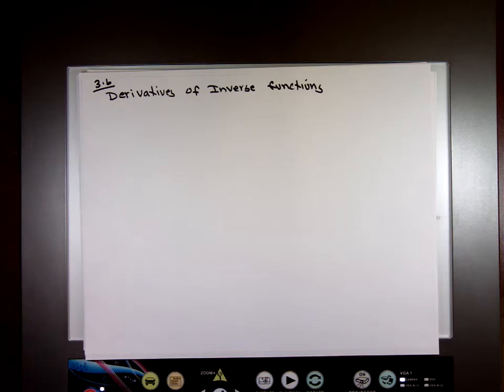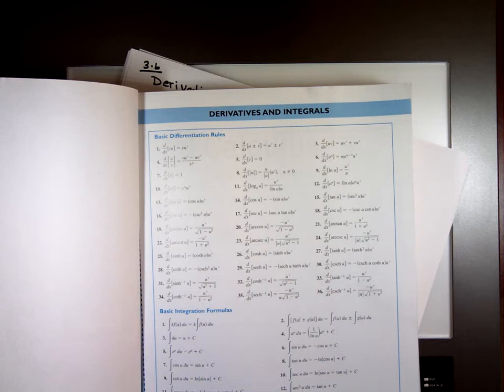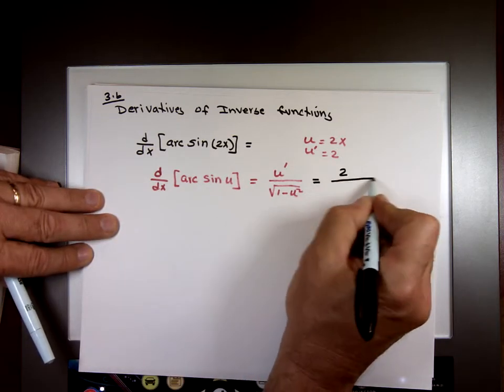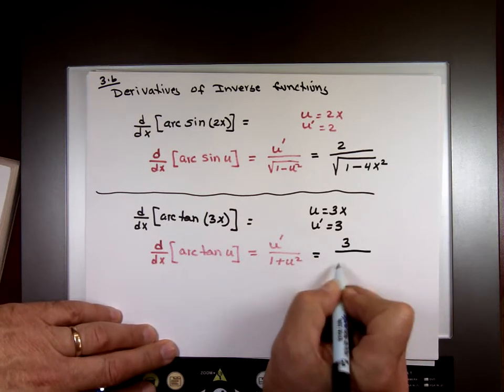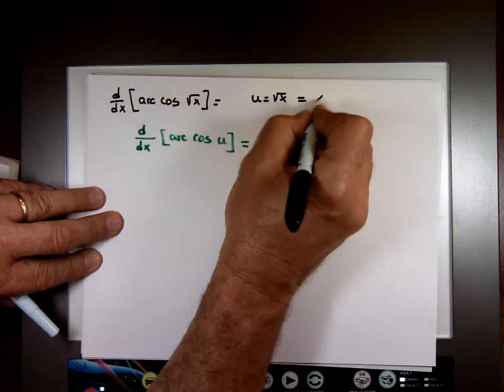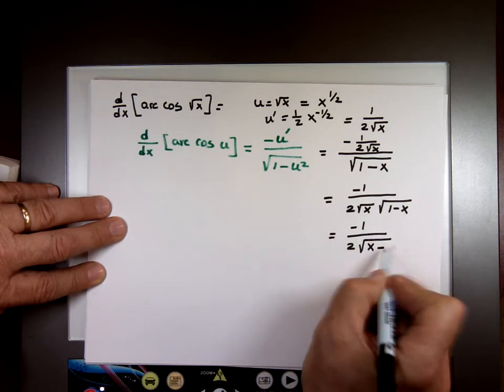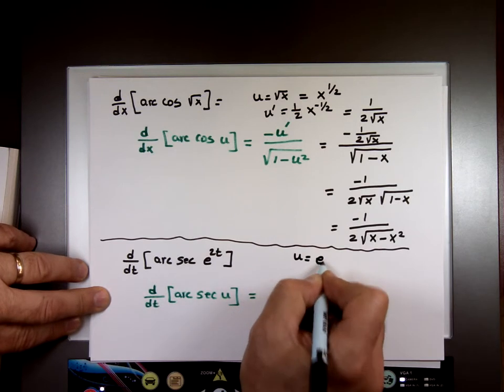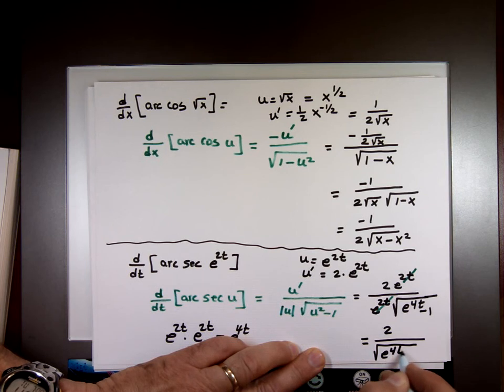Sec 3.6 - Derivatives of Inverse Functions